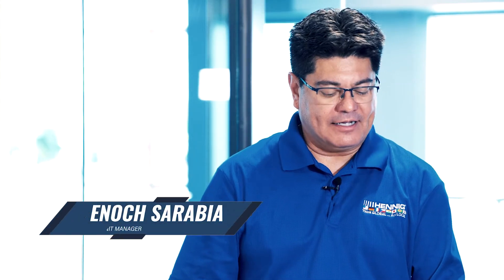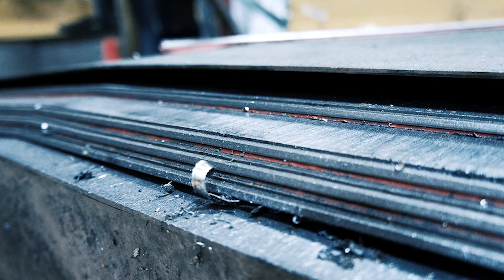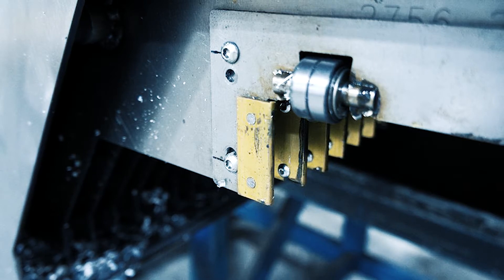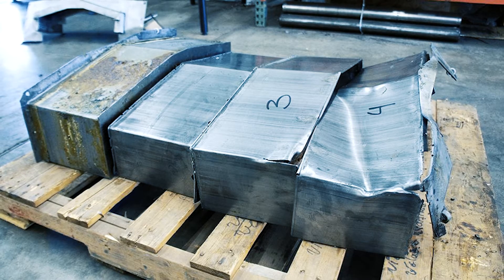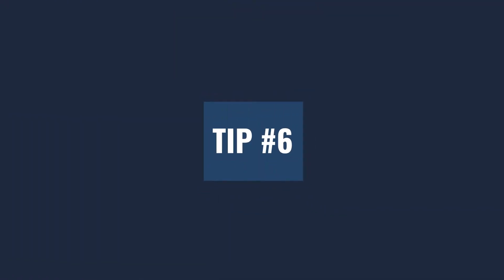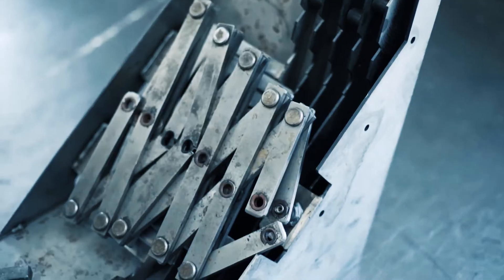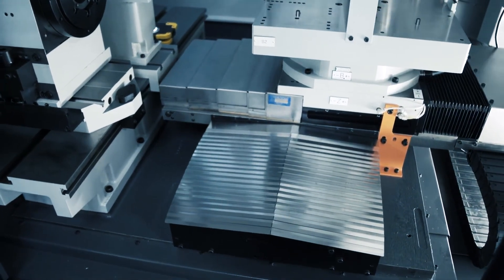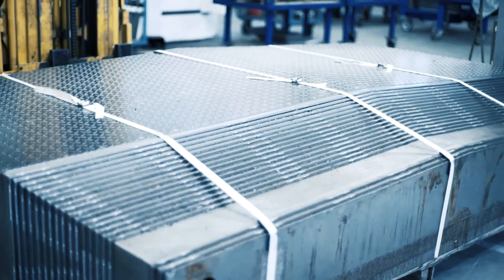7 Signs of Way Cover Failure - Protect Your Success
A damaged way cover can lead to machine downtime, which in turn leads to lost production and dollars. This can be avoided with a proper preventative maintenance schedule to make sure your way covers are always operating at peak performance. The Hennig team has made it easy to know when your way cover is due for repair, and if you need a fix-up,